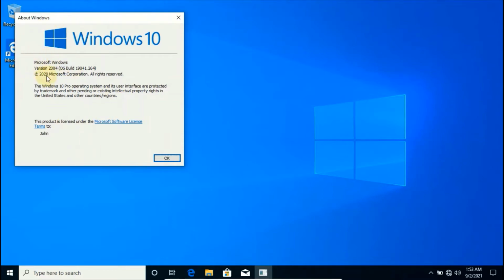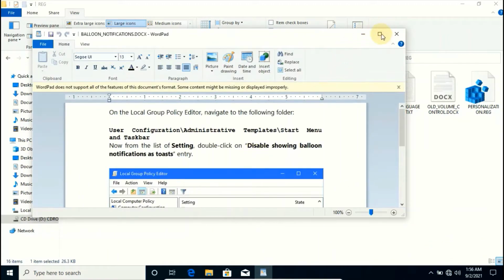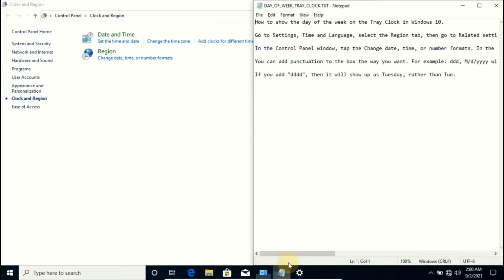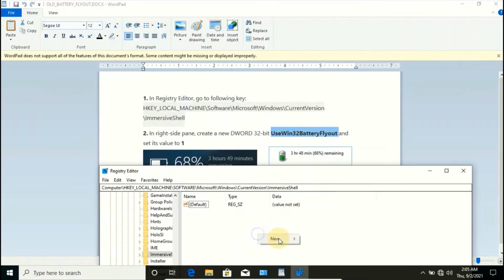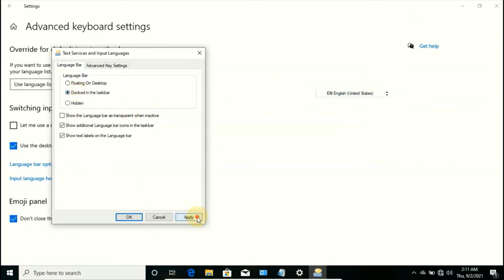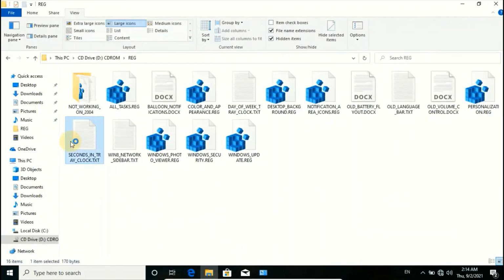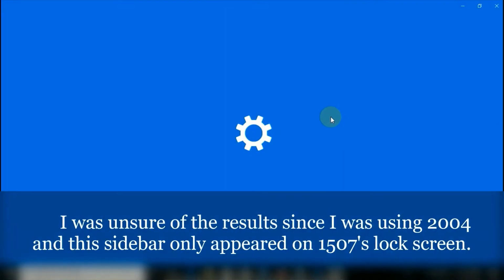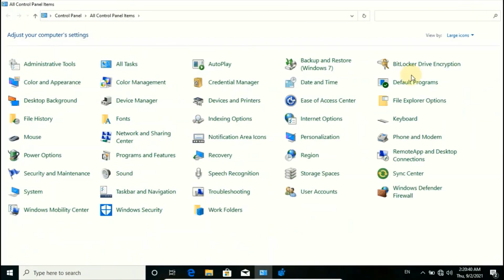All Windows 10 registry hacks and some cool other ones!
Here are all Windows 10 registry hacks, and some others in the video!

[HKEY_LOCAL_MACHINE\SOFTWARE\Classes\CLSID\{D15ED2E1-C75B-443c-BD7C-FC03B2F08C17}]
@="All Tasks"
"InfoTip"="View list of all Control Panel tasks"
"System.ControlPanel.Category"="5"

[HKEY_LOCAL_MACHINE\SOFTWARE\Classes\CLSID\{D15ED2E1-C75B-443c-BD7C-FC03B2F08C17}\DefaultIcon]
@="%SystemRoot%\\System32\\imageres.dll,-27"

[HKEY_LOCAL_MACHINE\SOFTWARE\Classes\CLSID\{D15ED2E1-C75B-443c-BD7C-FC03B2F08C17}\Shell\Open\Command]
@="explorer.exe shell:::{ED7BA470-8E54-465E-825C-99712043E01C}"

[HKEY_LOCAL_MACHINE\SOFTWARE\Microsoft\Windows\CurrentVersion\Explorer\ControlPanel\NameSpace\{D15ED2E1-C75B-443c-BD7C-FC03B2F08C17}]
@="All Tasks"

[HKEY_CLASSES_ROOT\CLSID\{6520164E-C532-43A3-AFBE-3100A02AD7B8}]
@="Color and Appearance"
"InfoTip"="Change the color of your taskbar, window borders, and Start menu"
"System.ApplicationName"="Microsoft.Personalization"
"System.ControlPanel.Category"=dword:00000001
"System.Software.TasksFileUrl"="Internal"

[HKEY_CLASSES_ROOT\CLSID\{6520164E-C532-43A3-AFBE-3100A02AD7B8}\DefaultIcon]
@="%SystemRoot%\\System32\\imageres.dll,-197"

[HKEY_CLASSES_ROOT\CLSID\{6520164E-C532-43A3-AFBE-3100A02AD7B8}\Shell\Open\command]
@="explorer shell:::{ED834ED6-4B5A-4bfe-8F11-A626DCB6A921} -Microsoft.Personalization\\pageColorization"

[HKEY_LOCAL_MACHINE\SOFTWARE\Microsoft\Windows\CurrentVersion\Explorer\ControlPanel\NameSpace\{6520164E-C532-43A3-AFBE-3100A02AD7B8}]
@="Color and Appearance"

[HKEY_CLASSES_ROOT\CLSID\{EF8B3A34-C604-472B-A54D-E6A45FE0DC9D}]
@="Desktop Background"
"InfoTip"="Choose your desktop background"
"System.ApplicationName"="Microsoft.Personalization"
"System.ControlPanel.Category"=dword:00000001
"System.Software.TasksFileUrl"="Internal"

[HKEY_CLASSES_ROOT\CLSID\{EF8B3A34-C604-472B-A54D-E6A45FE0DC9D}\DefaultIcon]
@="%SystemRoot%\\System32\\imageres.dll,-5346"

[HKEY_CLASSES_ROOT\CLSID\{EF8B3A34-C604-472B-A54D-E6A45FE0DC9D}\Shell\Open\command]
@="explorer shell:::{ED834ED6-4B5A-4bfe-8F11-A626DCB6A921} -Microsoft.Personalization\\pageWallpaper"

[HKEY_LOCAL_MACHINE\SOFTWARE\Microsoft\Windows\CurrentVersion\Explorer\ControlPanel\NameSpace\{EF8B3A34-C604-472B-A54D-E6A45FE0DC9D}]
@="Desktop Background"

Notification area icons
(If there are any errors, then something may be write-protected. The thing works despite the errors.)

[HKEY_CLASSES_ROOT\CLSID\{05d7b0f4-2121-4eff-bf6b-ed3f69b894d9}]
@="@%SystemRoot%\\System32\\taskbarcpl.dll,-1#immutable1"
"InfoTip"="@%SystemRoot%\\System32\\taskbarcpl.dll,-2#immutable1"
"System.ApplicationName"="Microsoft.NotificationAreaIcons"
"System.ControlPanel.Category"=dword:00000001
"System.Software.TasksFileUrl"="Internal"

[HKEY_CLASSES_ROOT\CLSID\{05d7b0f4-2121-4eff-bf6b-ed3f69b894d9}\DefaultIcon]
@="%SystemRoot%\\System32\\taskbarcpl.dll,-1"

[HKEY_CLASSES_ROOT\CLSID\{05d7b0f4-2121-4eff-bf6b-ed3f69b894d9}\Shell\Open\command]
 @="explorer shell:::{05d7b0f4-2121-4eff-bf6b-ed3f69b894d9}"

[HKEY_LOCAL_MACHINE\SOFTWARE\Microsoft\Windows\CurrentVersion\Explorer\ControlPanel\NameSpace\{05d7b0f4-2121-4eff-bf6b-ed3f69b894d9}]
@="Notification Area Icons"

[HKEY_CLASSES_ROOT\CLSID\{580722ff-16a7-44c1-bf74-7e1acd00f4f9}]
@="@%SystemRoot%\\System32\\themecpl.dll,-1#immutable1"
"InfoTip"="@%SystemRoot%\\System32\\themecpl.dll,-2#immutable1"
"System.ApplicationName"="Microsoft.Personalization"
"System.ControlPanel.Category"=dword:00000001
"System.Software.TasksFileUrl"="Internal"

[HKEY_CLASSES_ROOT\CLSID\{580722ff-16a7-44c1-bf74-7e1acd00f4f9}\DefaultIcon]
@="%SystemRoot%\\System32\\themecpl.dll,-1"

[HKEY_CLASSES_ROOT\CLSID\{580722ff-16a7-44c1-bf74-7e1acd00f4f9}\Shell\Open\command]
 @="explorer shell:::{ED834ED6-4B5A-4bfe-8F11-A626DCB6A921}"

[HKEY_LOCAL_MACHINE\SOFTWARE\Microsoft\Windows\CurrentVersion\Explorer\ControlPanel\NameSpace\{580722ff-16a7-44c1-bf74-7e1acd00f4f9}]
@="Personalization"

[HKEY_CLASSES_ROOT\CLSID\{36eef7db-88ad-4e81-ad49-0e313f0c35f8}]
@="@%SystemRoot%\\system32\\shell32.dll,-22068"
"InfoTip"="@%SystemRoot%\\system32\\shell32.dll,-22580"
"System.ApplicationName"="Microsoft.WindowsUpdate"
"System.ControlPanel.Category"="5,10"
"System.Software.TasksFileUrl"="Internal"

[HKEY_CLASSES_ROOT\CLSID\{36eef7db-88ad-4e81-ad49-0e313f0c35f8}\DefaultIcon]
@="%SystemRoot%\\shell32.dll,-47"

[HKEY_CLASSES_ROOT\CLSID\{36eef7db-88ad-4e81-ad49-0e313f0c35f8}\Shell\Open\command]
 @="control /name microsoft.WindowsUpdate"

[HKEY_LOCAL_MACHINE\SOFTWARE\Microsoft\Windows\CurrentVersion\Explorer\ControlPanel\NameSpace\{36eef7db-88ad-4e81-ad49-0e313f0c35f8}]
@="Windows Update"

More in my comment!